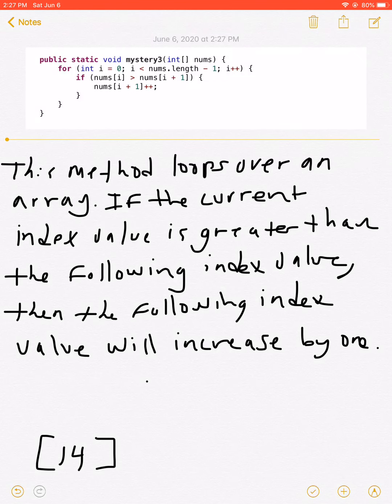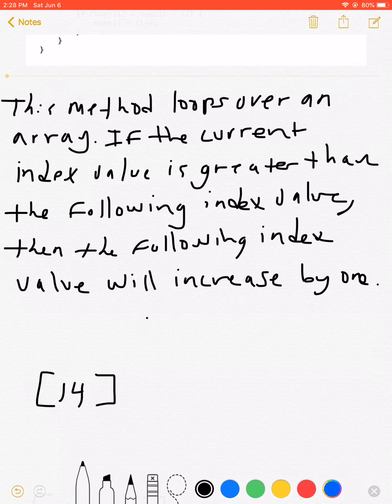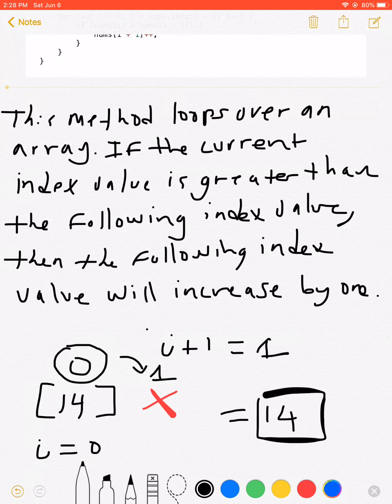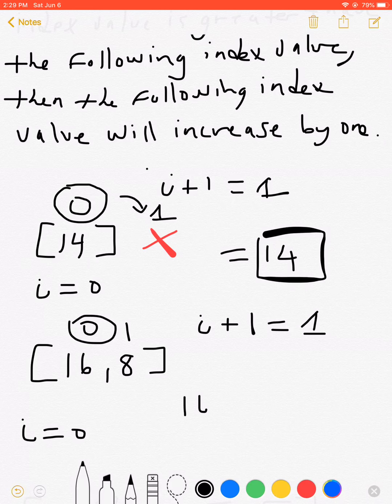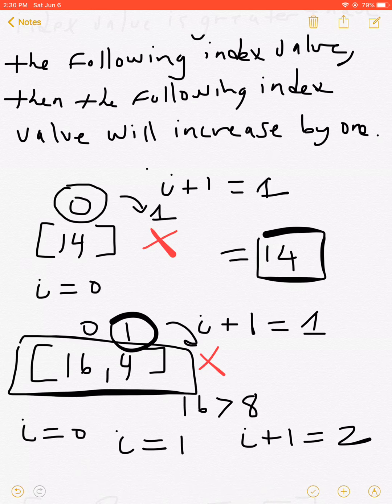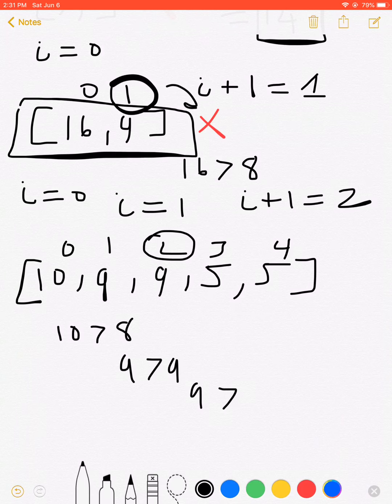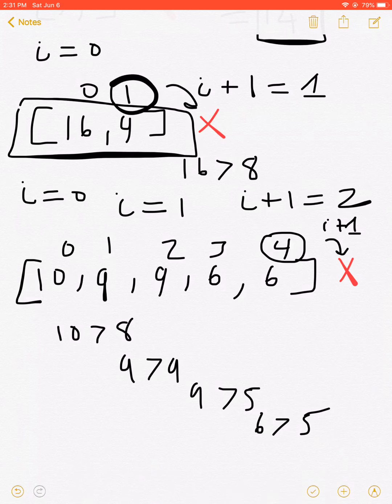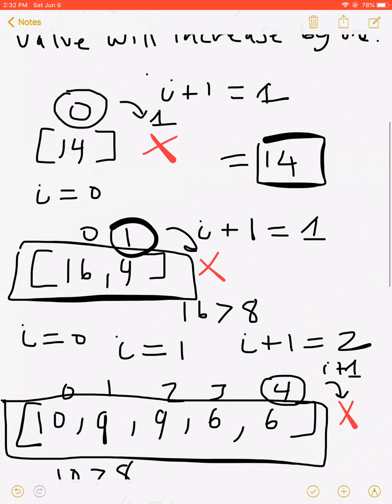arrayMystery #2 practice it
Brief explanation on an array mystery problem from the practice it website, section cse 143 arrays.

This channel is not endorsed by any institution of higher education. This is intended to explain math or programming concepts visually, and if possible mathematically.